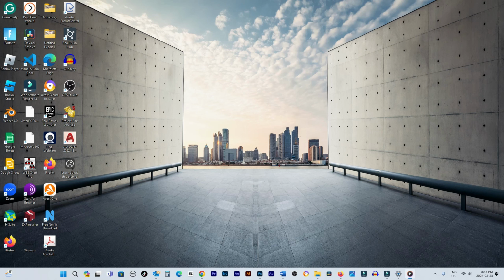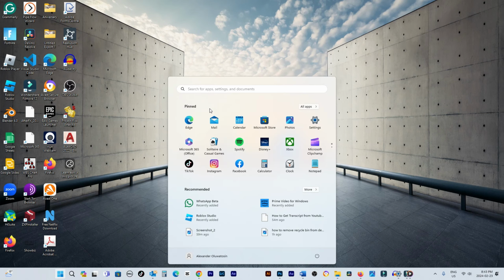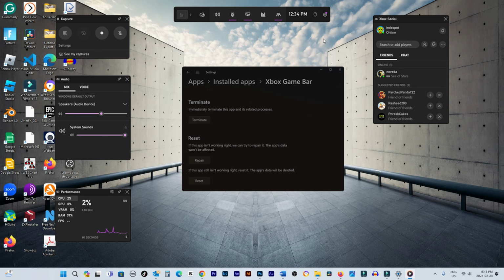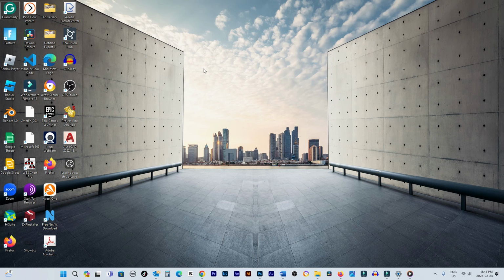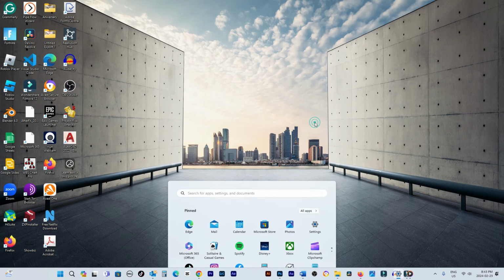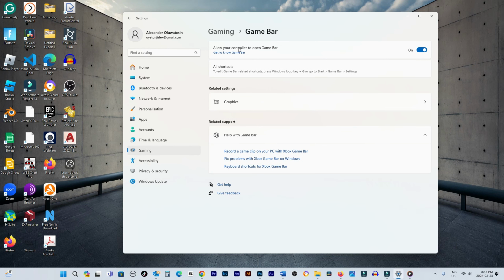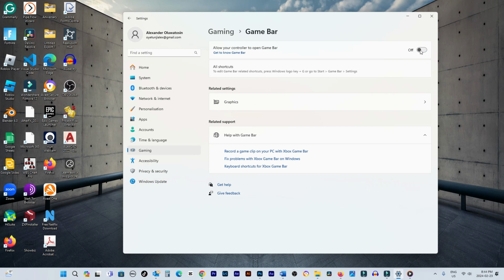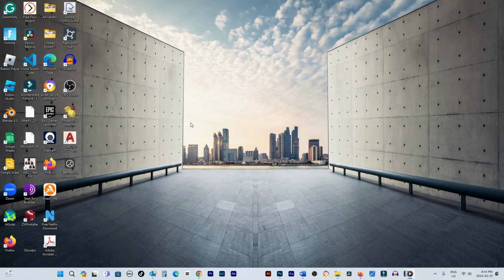How to Disable Xbox Game Bar on Windows 11 and 10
Learn how to disable xbox game bar on windows 11 and 10. Unlock a smoother Windows 11 experience by learning how to disable Xbox Game Bar with our straightforward guide. Whether you're a casual user or a pro, our step-by-step instructions on how to disable Xbox Game Bar on Windows 11 will help you reclaim system resources and boost overall performance.

Navigate through the settings and discover how to disable Xbox Game Bar on Windows 11, ensuring that your system runs seamlessly without unnecessary interruptions. Our guide provides both registry and Group Policy Object (GPO) methods to suit your preferences.

The Xbox Game Bar might not be everyone's cup of tea, and that's okay. Learn how to disable Xbox Game Bar in Windows 11 to tailor your operating system to your liking. Follow our comprehensive instructions to disable Xbox Game Bar via registry or GPO, offering you flexibility and control over your system settings.

Take charge of your Windows 11 gaming experience by disabling Xbox Game Bar on PC. Whether you're a casual or avid gamer, our guide ensures that you can easily disable Xbox Game Bar, optimizing your system for an enhanced and focused gaming session.

LINKS:
Xbox Series X 1TB SSD
ASUS ROG Strix G16
Logitech Wireless Combo MK270
RØDE NT1 5th Generation Microphone